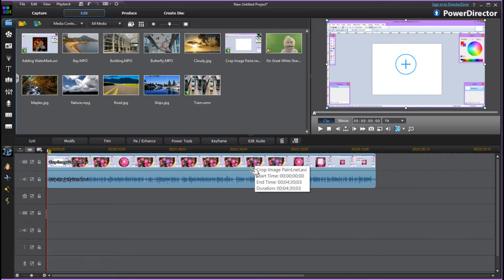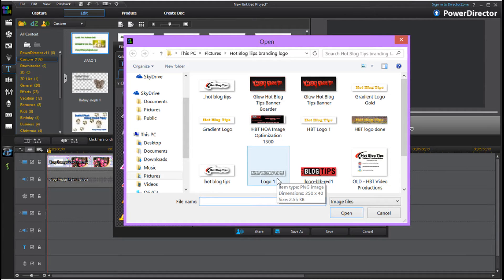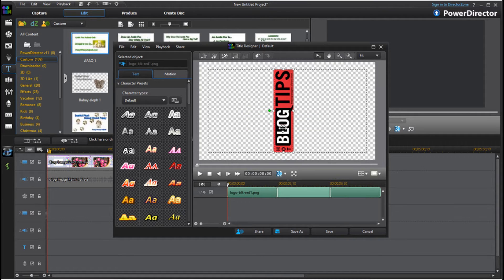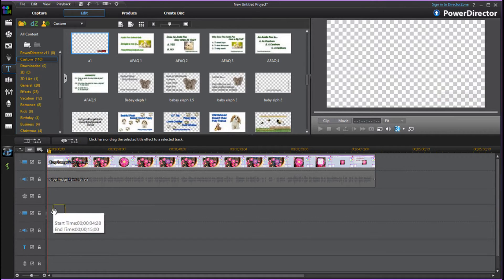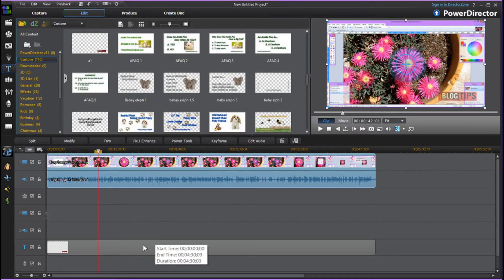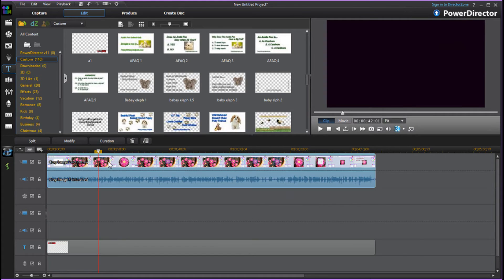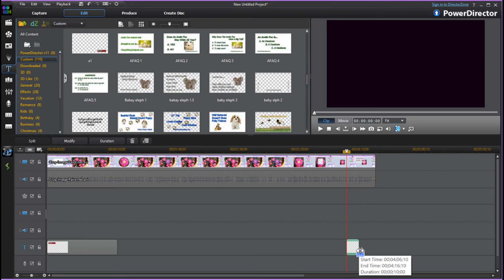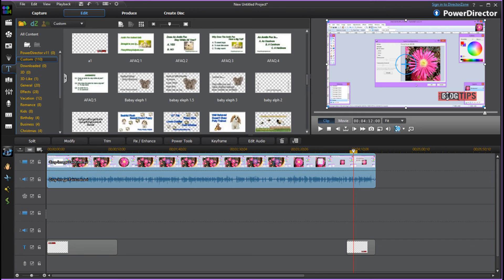How to Put a Watermark on Your Video in PowerDirector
You can easily make a Title card in PowerDirector that has your logo or watermark. This card can be used over and over again with each video.

Having your logo or watermark on your videos helps with branding and can also help people ID who made the video if it is on an a site outside of YouTube or if some dink steals it at uploads it as theirs. ARG!

I've used PowerDirector for years and it is a great video editor for beginners and even those of us that have done a lot of editing. It is a good bit less expensive than many of the other video editors.